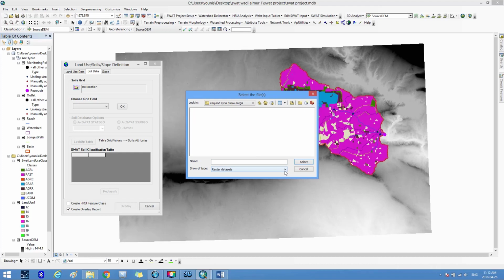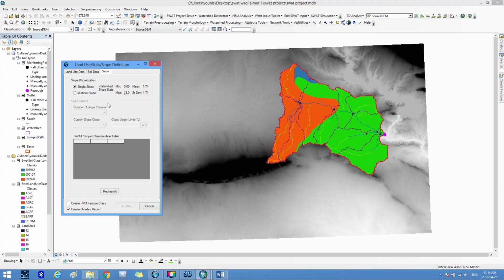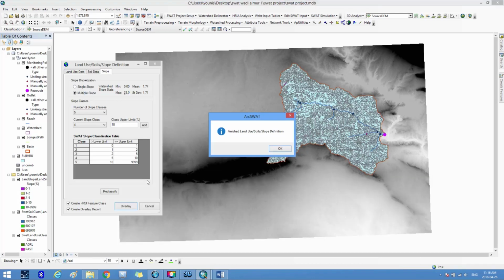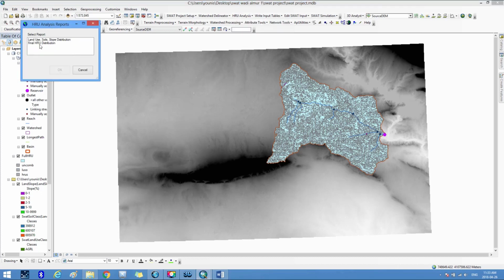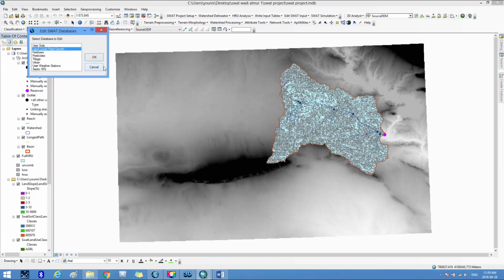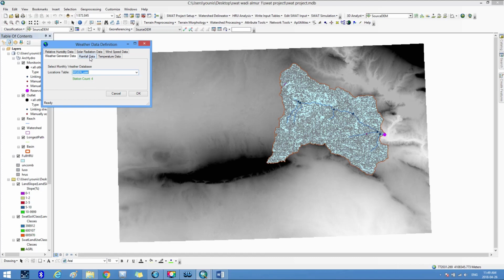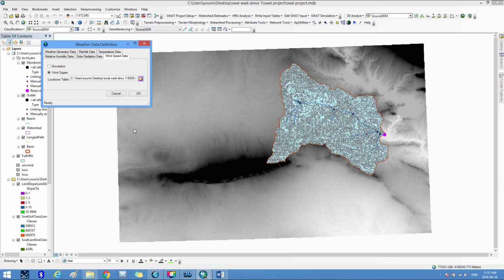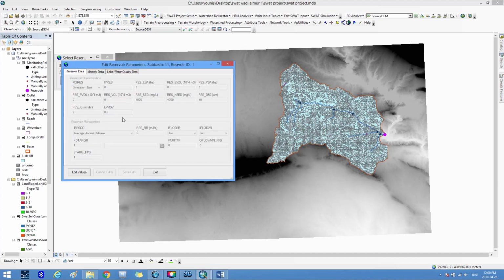Working on ArcSWAT, Part 3 6 of 7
ArcSWAT is a hydrological model that attempts to describe the different physical processes to control the shift of rainfall to runoff. These processes are (evapotranspiration ET, runoff, infiltration, filtration into shallow and deep aquifers, and sediments) where these processes vary temporally and spatially.
The Soil and Water Assessment Tool (SWAT) is a comprehensive model that requires a diversity of information in order to run. Novice users may feel overwhelmed by the variety and number of inputs when they first begin to use the model.
ArcSWAT:
1. ArcSWAT: Arc GIS Extension of SWAT.
2. ArcSWAT is a tool in ArcGIS software that is used for watershed modellings. The Soil and Water Assessment Tool (SWAT) is a river basin scale and continuous-time model, Used to predict the impact of land management practices on water, sediment, and agricultural chemical yields in large, complex watersheds with varying soils, land use, and management conditions over long periods of time.
3. ArcSWAT is used for: development of inflow –Outflow model, Estimating available water resources, Managing check Dam, Quantifying the impacts from land-use changes on the runoff, and Modelling the long term impact of management practices
Chapters:
00:00 The title
00:35 Continuing the implementation by choosing the SOIL DATA and opening the soil type map for the study area
03:22 Selecting the options
03:57 Going and working on the SLOPE menu
06:24 Making the HRU DEFINITION in the third menu from Arc SWAT's menu bar titled HRU ANALYSIS
07:42 Viewing the HRU LAND USE SOILS REPORT
08:37 How to make changes or modifications to the settings of the data bases?
10:00 How to enter the weather data for the study area?
13:37 How to make WRITE SWAT INPUT TABLES?
14:29 How to make changes or modifications to the all settings options for the study area?
15:34 How to rewrite SWAT input files?